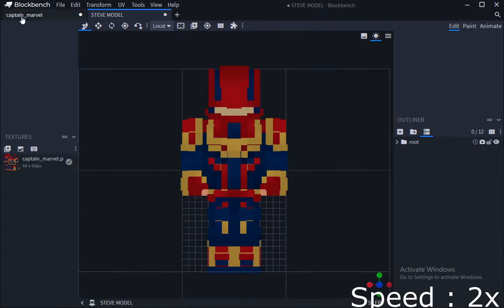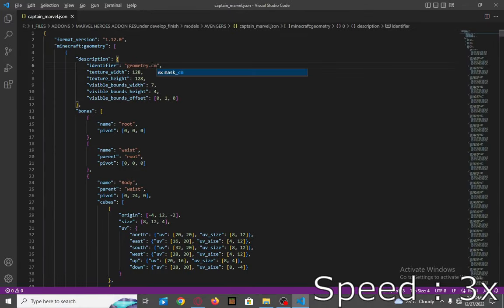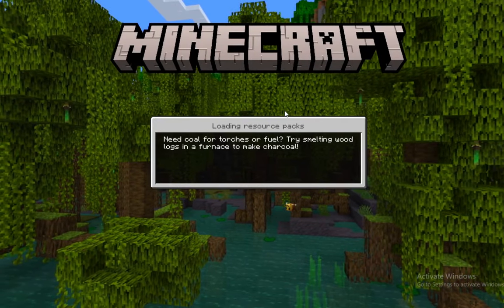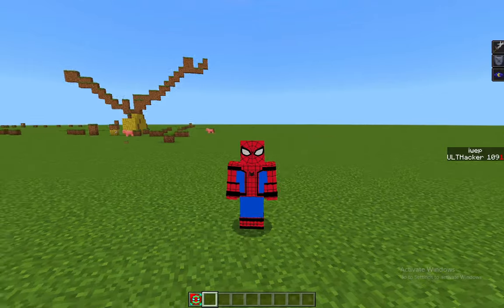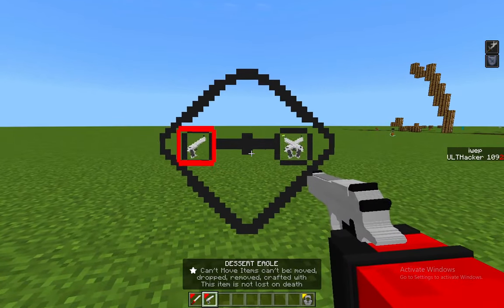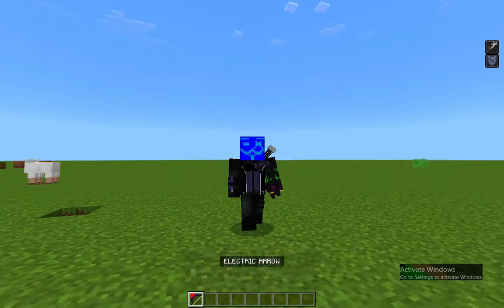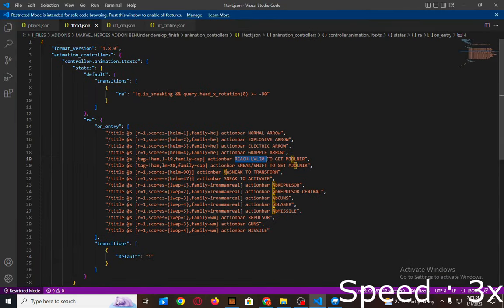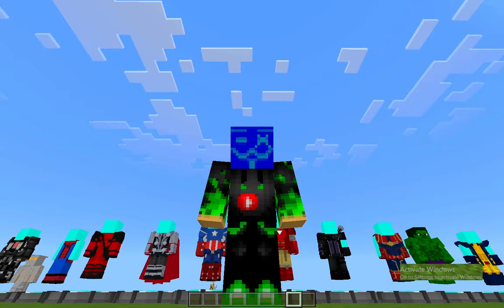How I remake the Avenger's into Minecraft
SUP GUY'S WELCOME BACK AGAIN

Minecraft version I used is 1.19.50

ADDON CREATOR➡️ ME (ULTHacker 109)